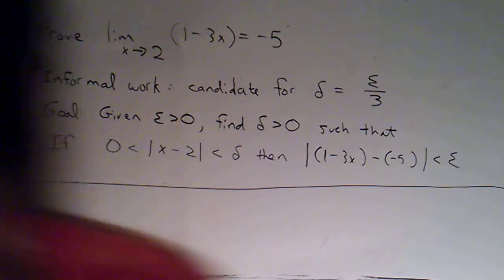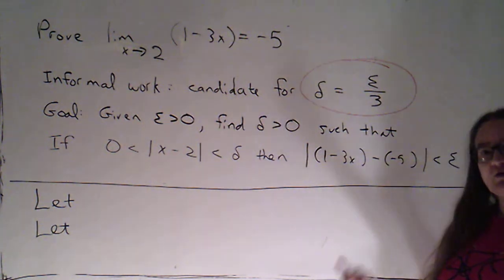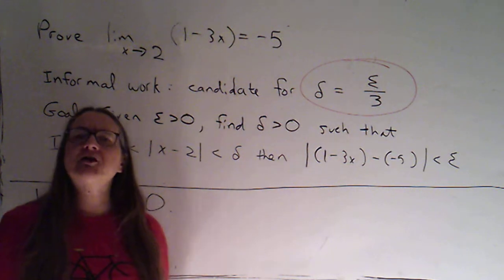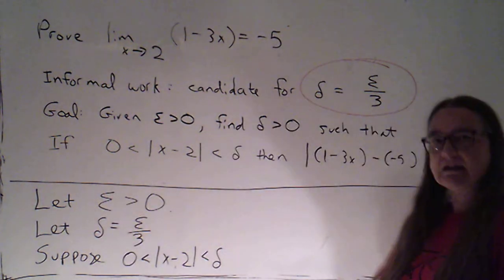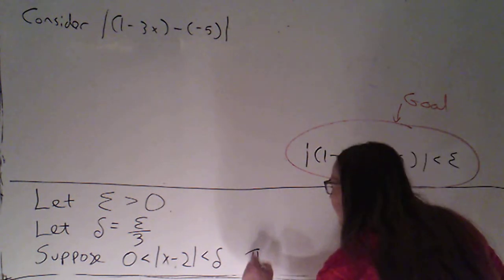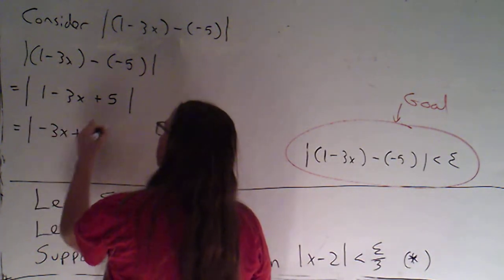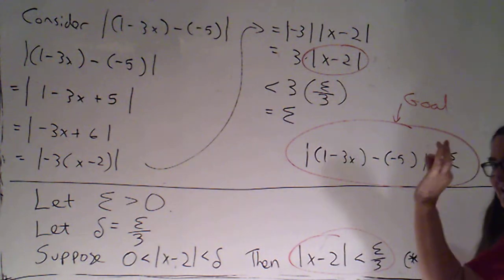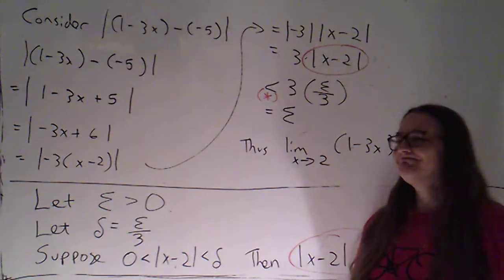3A 2 4 part 6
We finish the proof started in the last video, writing up the formal proof that the delta we found in the last video does, in fact, work.